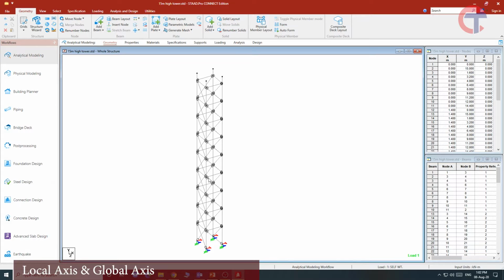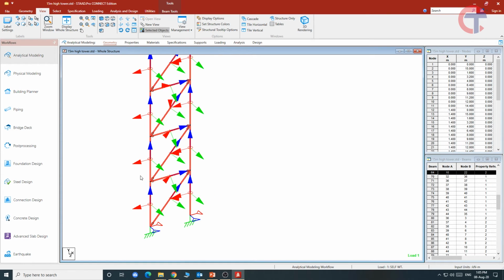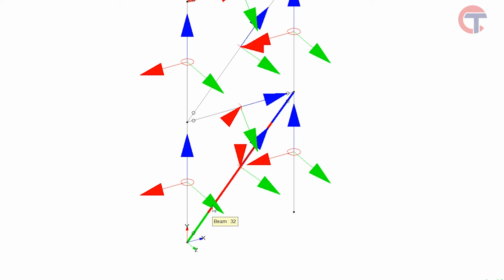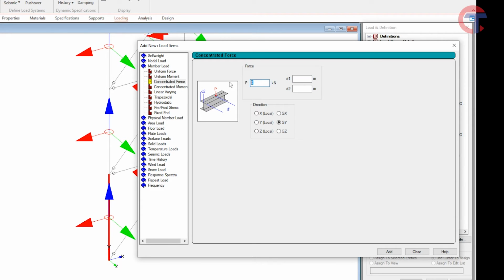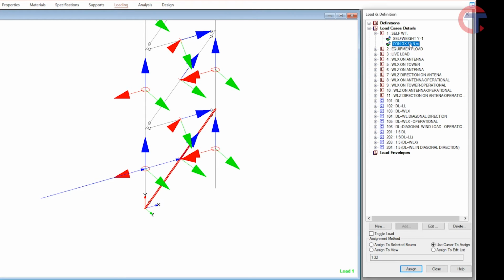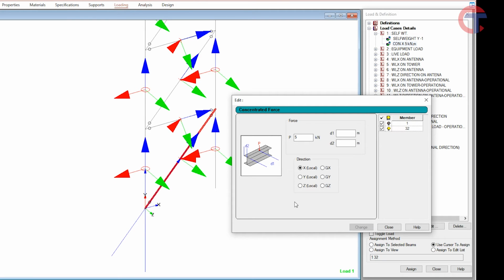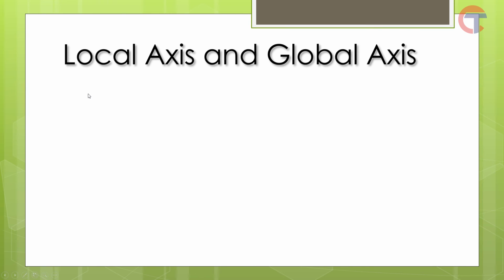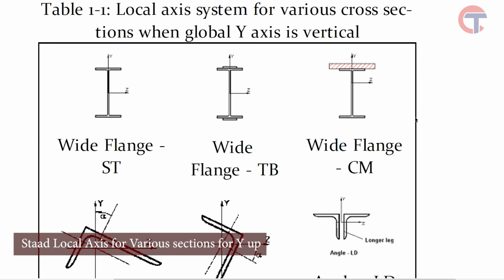Local axis and global axis in Staad pro and etabs (2020)| eciviltech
Dear Friends,

In this video we'll discuss a very common doubt that beginner get while using Staad pro and Etabs. I've prepared entire video using staad pro software and at the end I've explained the same thing in etabs.